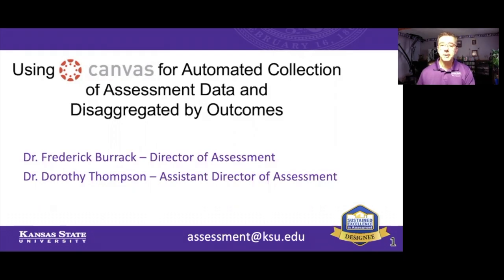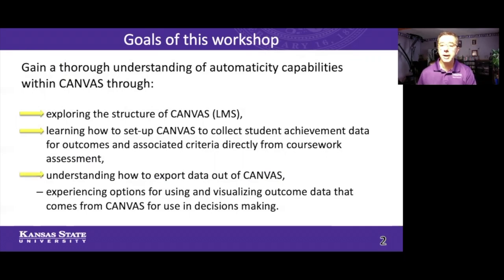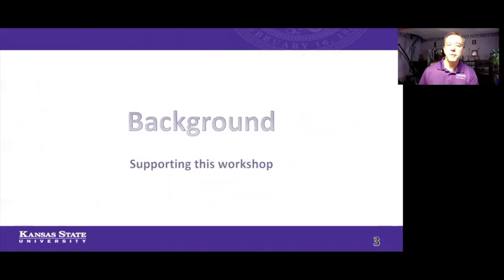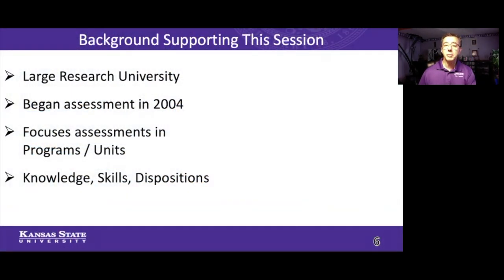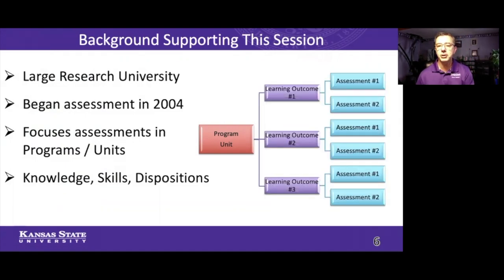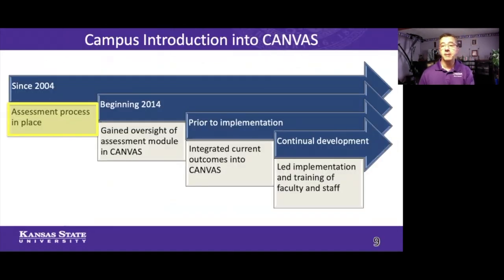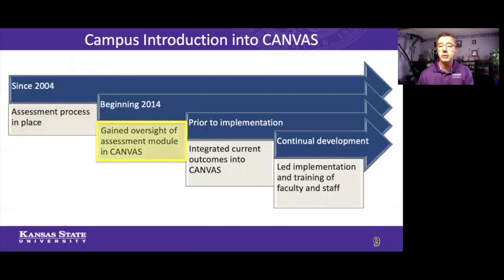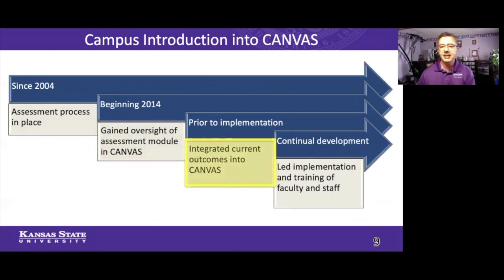Canvas for Automated Data Collection: 1. Introduction and Background